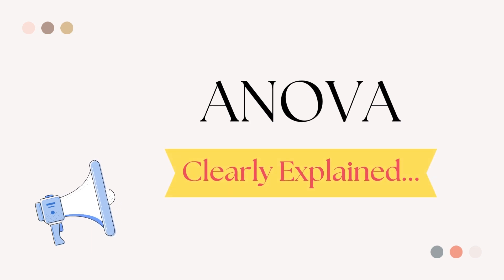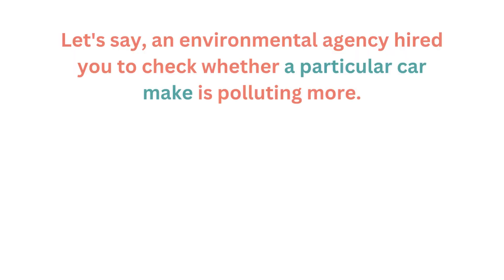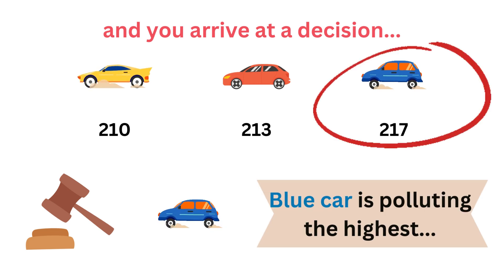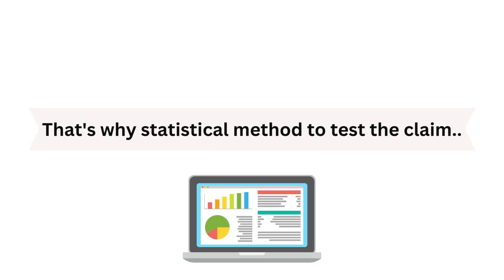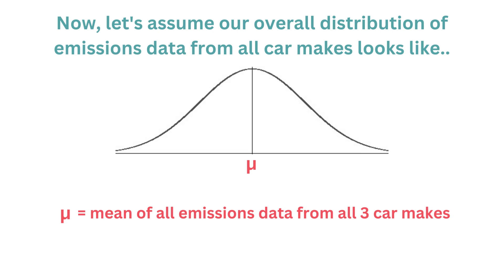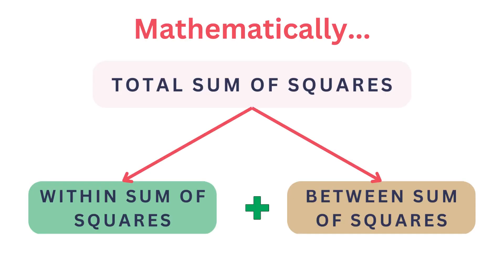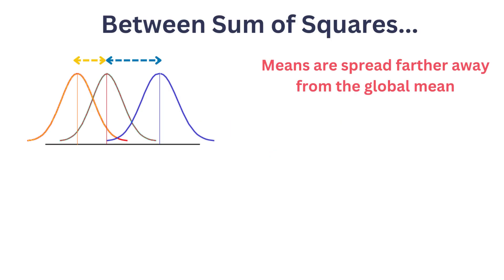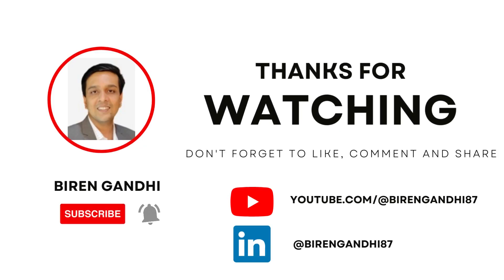ANOVA, explained clearly !! Like never before...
This lesson covers the technique known as analysis of variance (ANOVA) in statistics.  We will first begin by discussing what ANOVA is and why it is a useful tool to use to solve problems.  Specifically, we will discuss the one-way ANOVA technique.  We will discuss an example problem

ALL IN A SIMPLE AND LUCID MANNER!